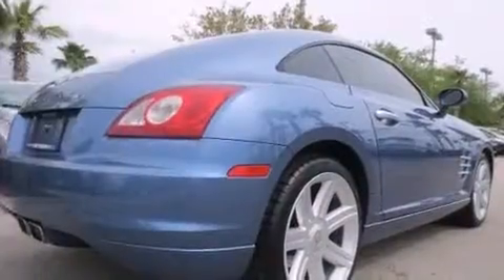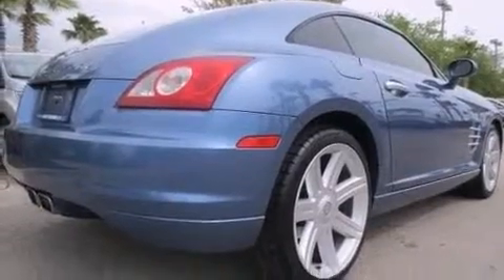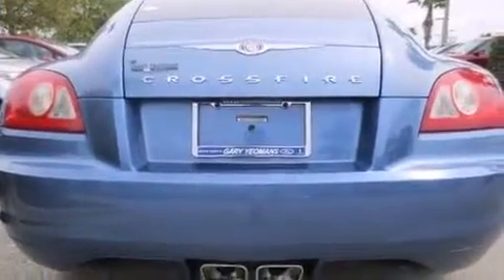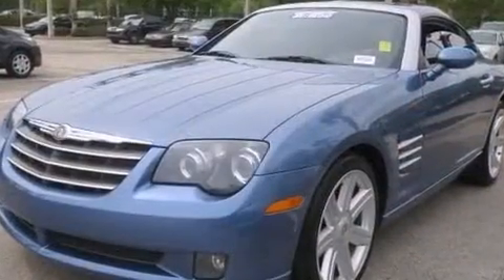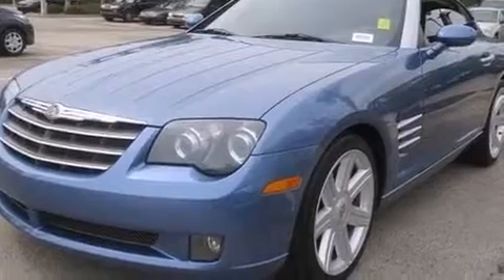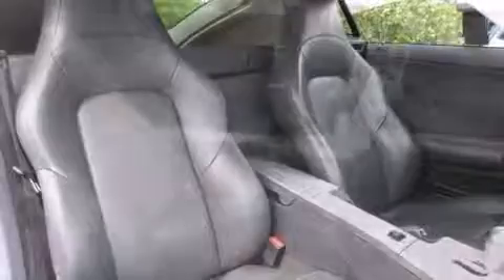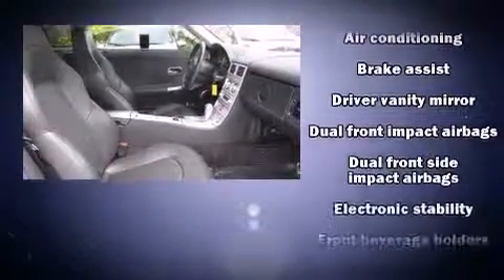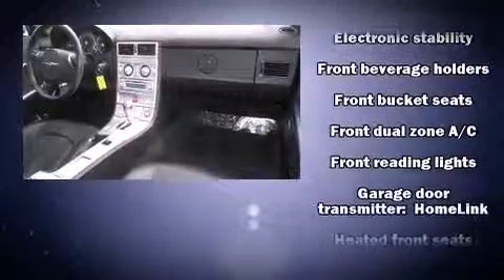2005 Chrysler Crossfire Limited in Daytona Beach, FL 32124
1420 N. Tomoka Farms Rd.

The 2005 Chrysler Crossfire. This 2 door, 2 passenger coupe still has fewer than 70,000 miles! It features an automatic transmission, rear-wheel drive, and a 3.2 liter 6 cylinder engine. Top features include cruise control, leather upholstery, heated seats, front dual-zone air conditioning, front fog lights, telescoping steering wheel, power door mirrors and heated door mirrors, and power windows. You and your passengers will enjoy the stereo system, which includes a CD player with AM/FM radio, and 6 well positioned speakers. Chrysler also prioritized safety and security by including: dual front impact airbags, front SIDE impact airbags, traction control, a panic alarm, and 4 wheel disc brakes with ABS. Various mechanical systems are monitored by electronic stability control, keeping you on your intended path. A Carfax history report provides you peace of mind by detailing information related to past owners and service records. Are you ready to experience this vehicle for yourself?